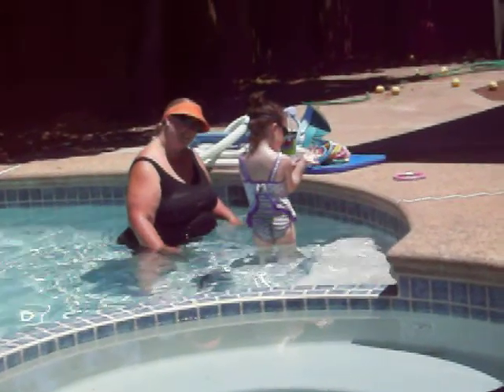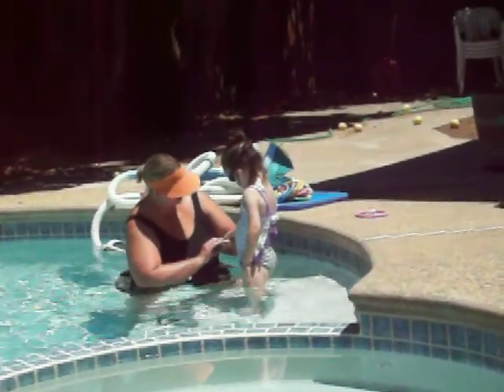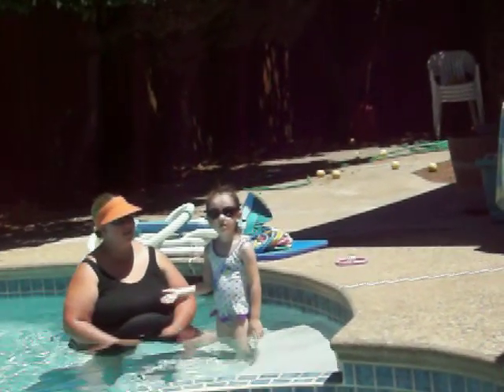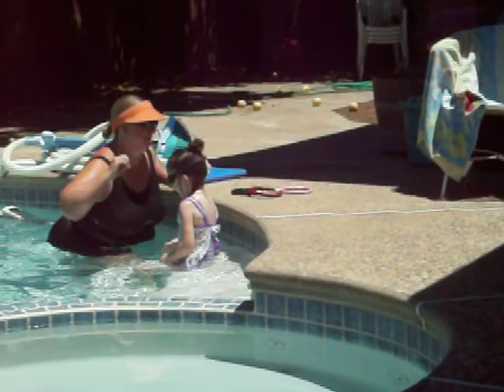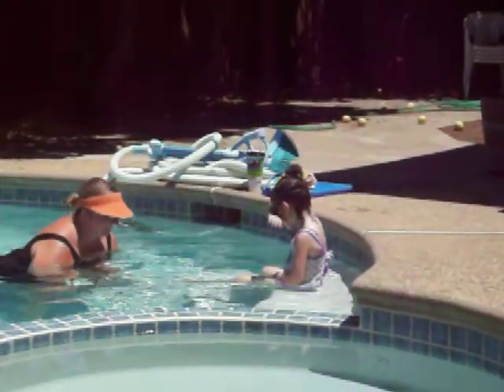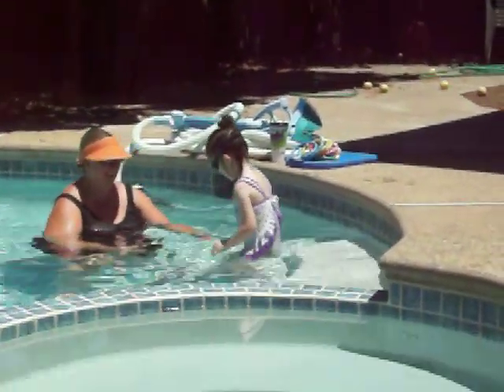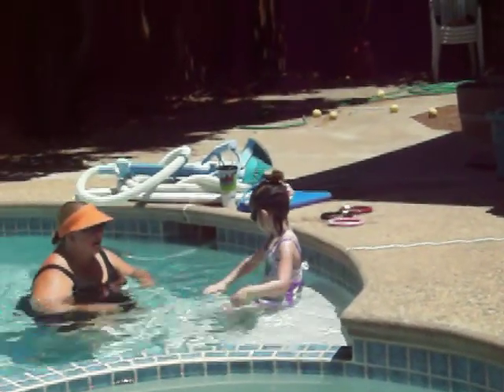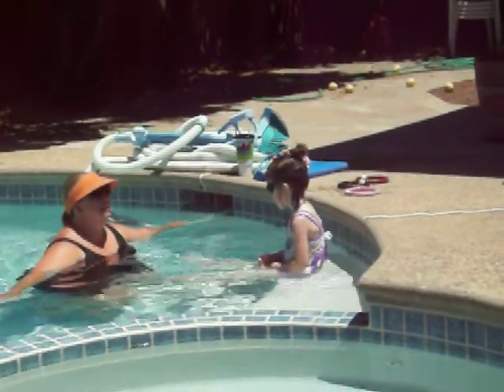Isabella Swimming Lesson - Part 1